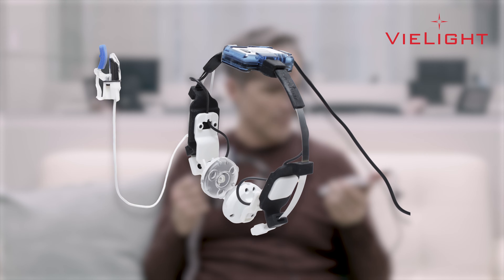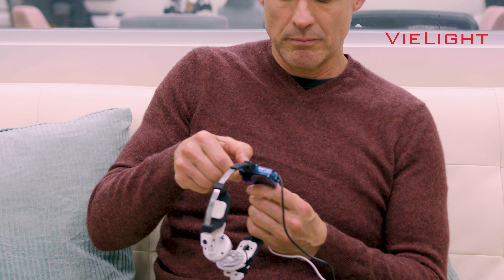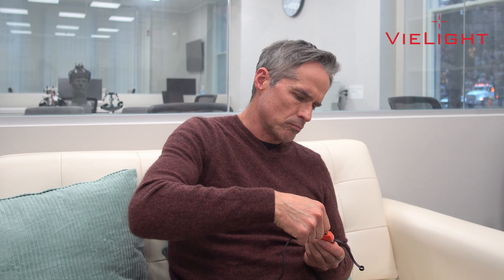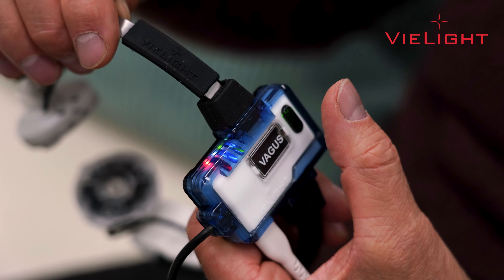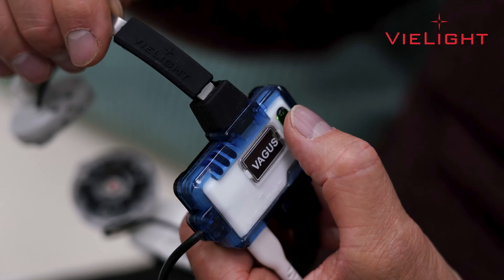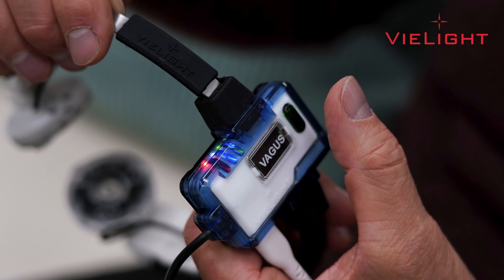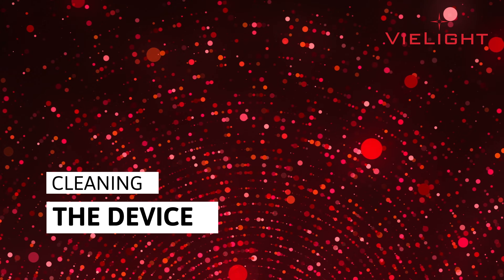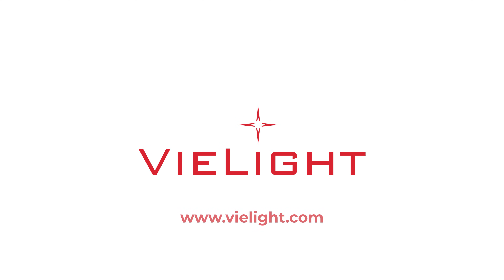Vielight Vagus Instructional Video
While vagus nerve stimulation is commonly conducted through electrical stimulation, the Vielight Vagus offers non-invasive stimulation with light energy based on the principles of photobiomodulation (PBM).

As a patented device, the Vielight Vagus stands as the world’s only photobiomodulation device specifically designed for vagus nerve stimulation.

The vagus nerve plays a pivotal role in regulating fundamental bodily functions. Its direct link between the brain and the gut makes it a key player in our physiological balance.

The Vielight Vagus enhances this vital nerve, improving the brain-gut connection and theoretically, improving brain and systemic photobiomodulation outcomes.

Engineered with a user-friendly design, it ensures simplicity without compromising effectiveness.

Vielight Vagus Benefits

Heightens brain-body connectivity
Reduces stress
Promotes physical and mental wellbeing
Potentially improves brain photobiomodulation outcomes

Recommended Usage
One 20-minute session per day, for 6 days a week.
PBM Specifications

Bilateral neck modules (2): Irradiance of 810nm at 50mW/cm2
Intranasal applicator (1): Irradiance of 810nm at 25mW/cm2
Pulse frequency: 100 Hz, 50% duty cycle